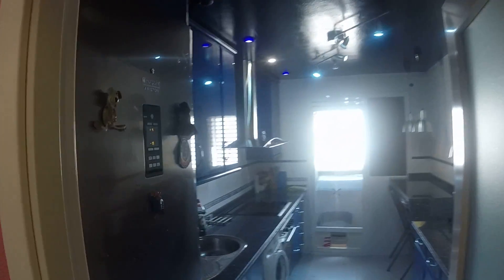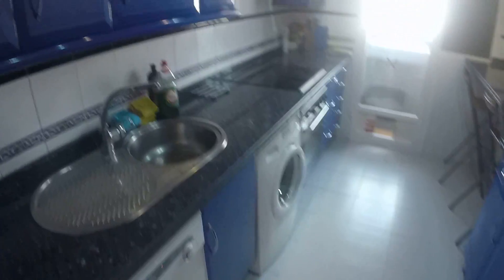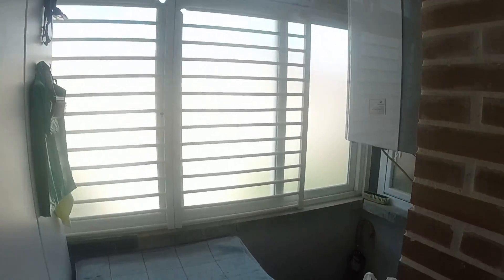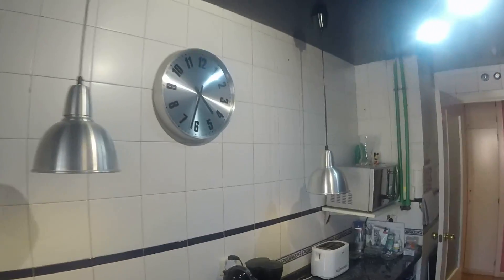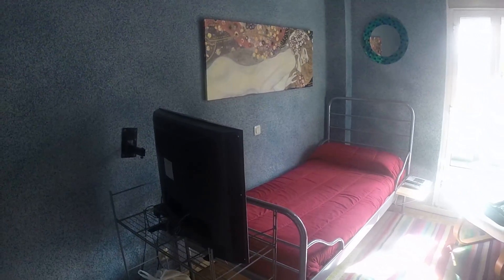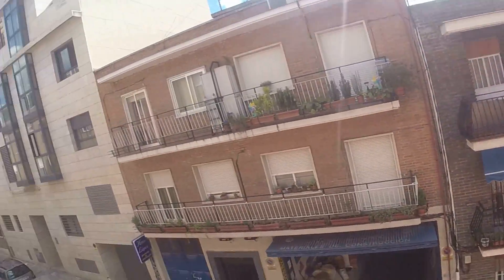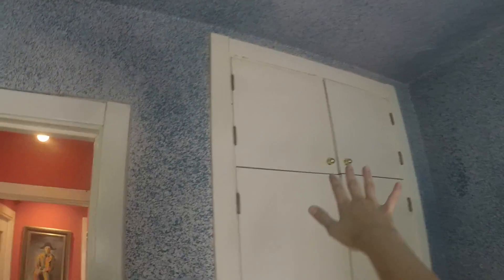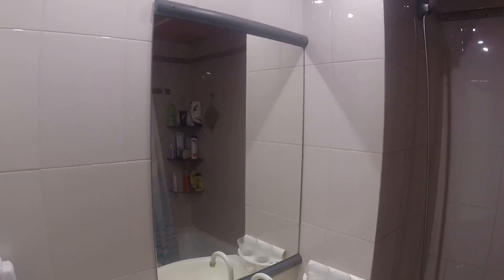2 Rooms for rent to male workers in sunny modern apartment - Spotahome (ref 104560)